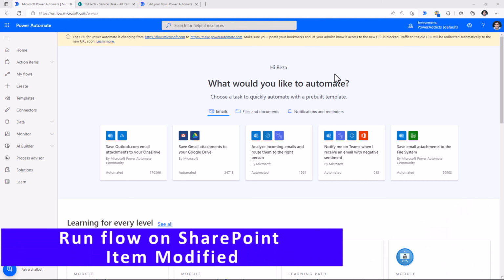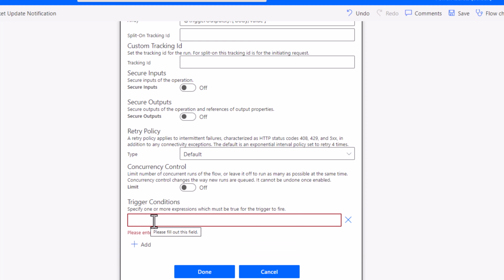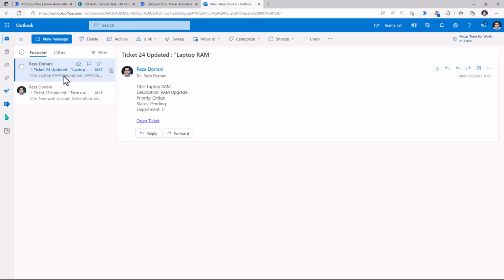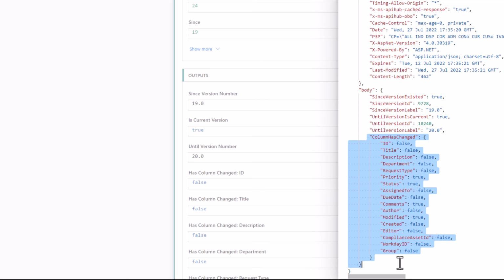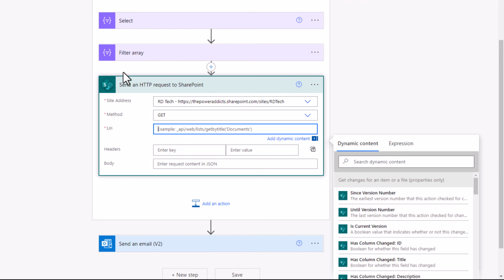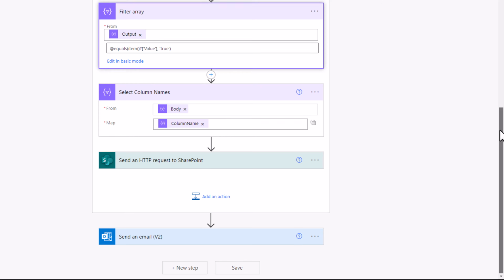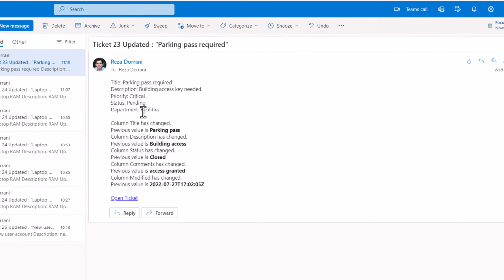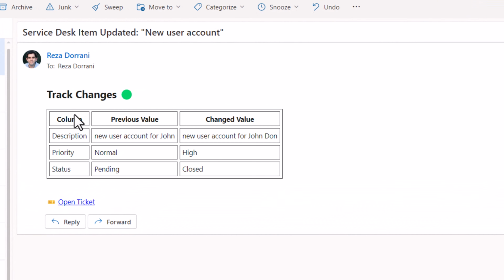Power Automate SharePoint Item Modified flow | Track Column Changes (Version History)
This Power Automate video is a step-by-step tutorial on how to track column changes (version history) for SharePoint by using "when an item is modified trigger" in flow. We can track to see the column changes for the modified item, leverage the send an http SharePoint action to get previous values of item based on previous version & also leverage the "Get changes for an item or file" action to get the information of which columns have changed.
The video will showcase some interesting patterns to get the "Version History". Video will have something for everyone from beginners to advanced users. Trying the CRAWL, WALK, RUN & SPRINT technique in this video.

Video covers the following:
✅ When an item is modified trigger in flow
✅ Add trigger conditions in Power Automate
✅ Get SharePoint column changes based on Version Number in flow
✅ Get previous column values using versions SharePoint REST API
✅ Create HTML data with column change information
✅ Send email notification of SharePoint column changes tracked

Table of Contents:
00:00 - Introduction to Track SharePoint column changes in flow
00:41 - Run a flow when SharePoint item is modified
04:18 - Run flow based on trigger conditions when column is modified in SharePoint
10:00 - Track changes & Version History when SharePoint item is modified
28:30 - Send column changes information in HTML Format in Email
31:17 - Subscribe to Reza Dorrani channel